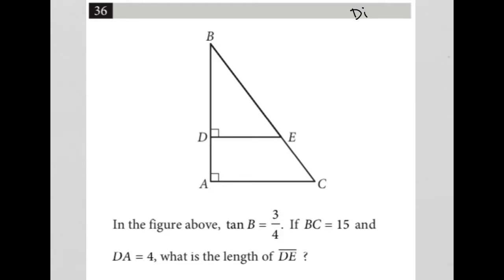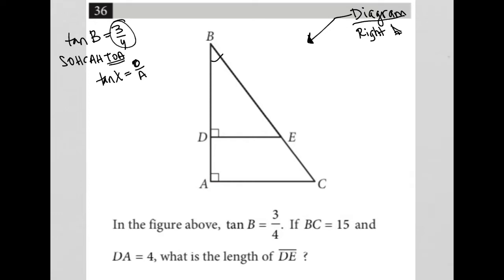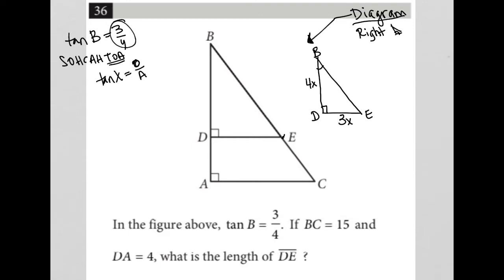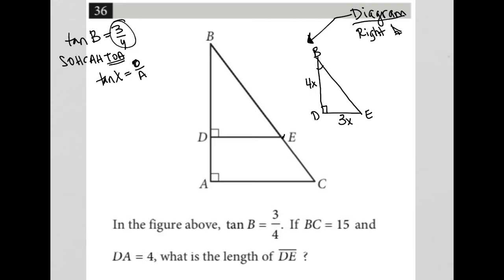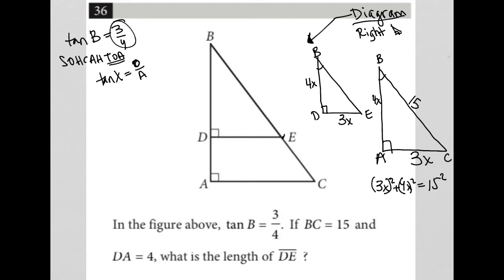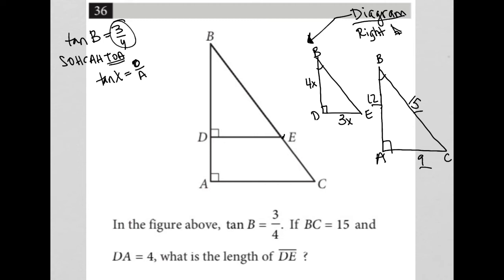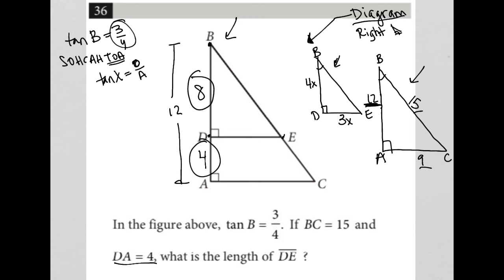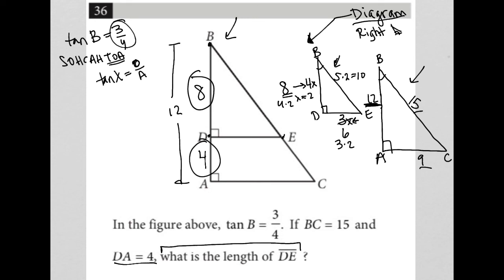In the figure above, tan B = 3/4. If BC = 15 and DA = 4, what is the length of DE?